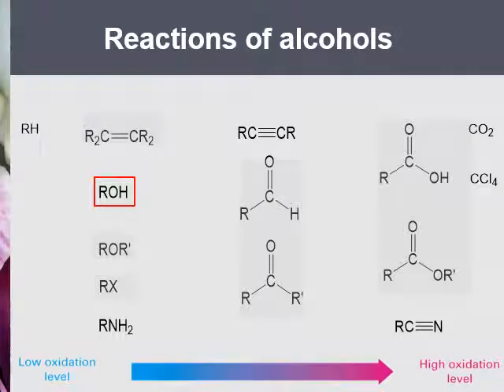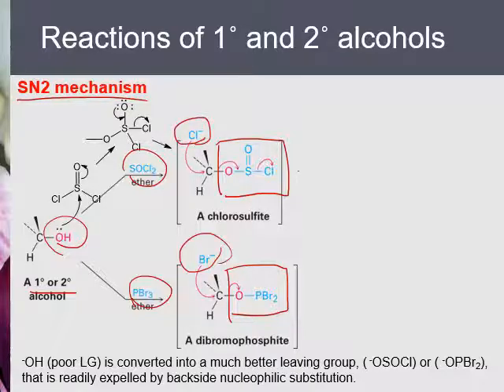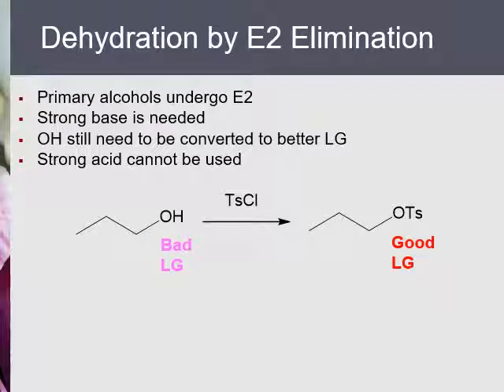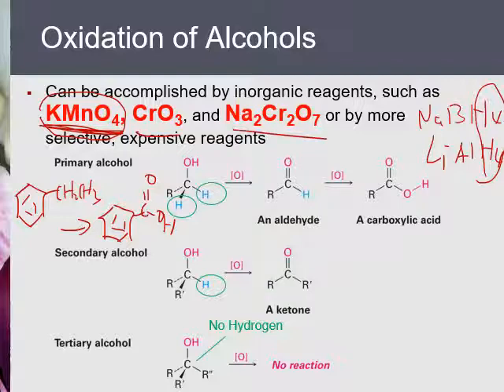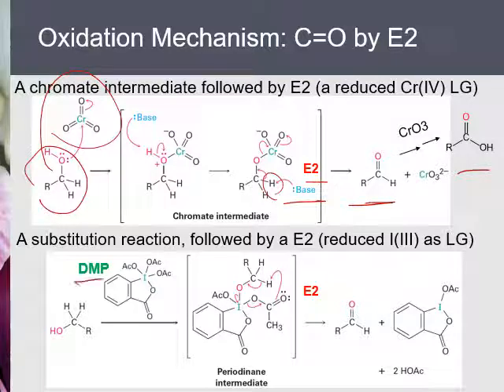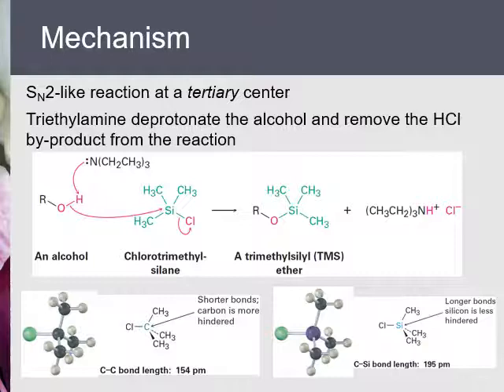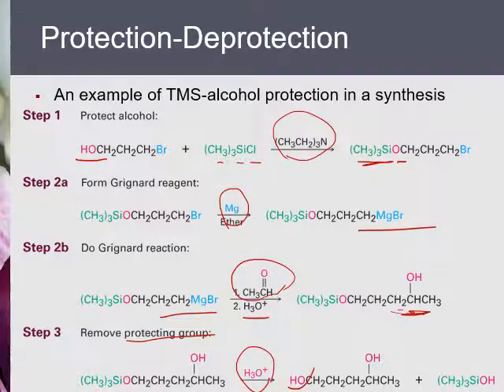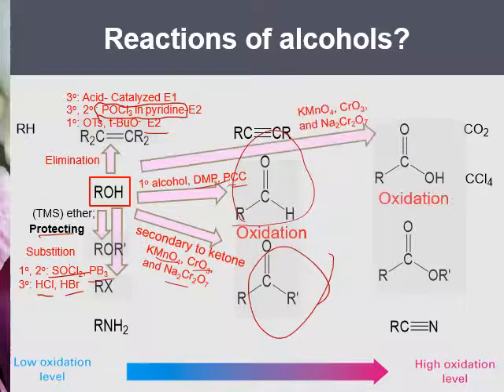CHEM 3325_Chapter17c Reaction